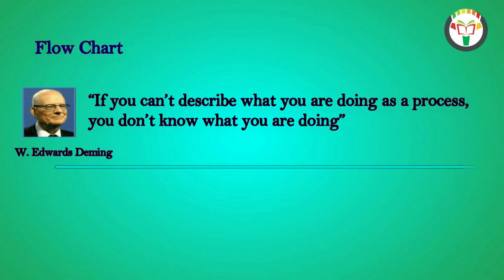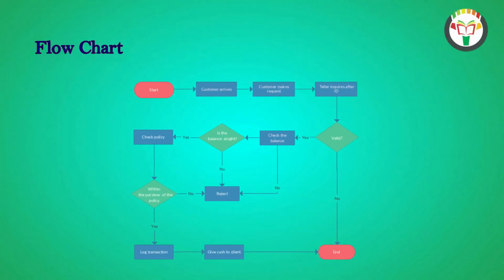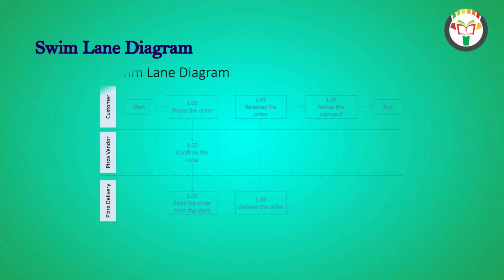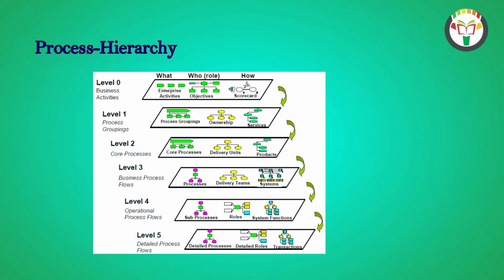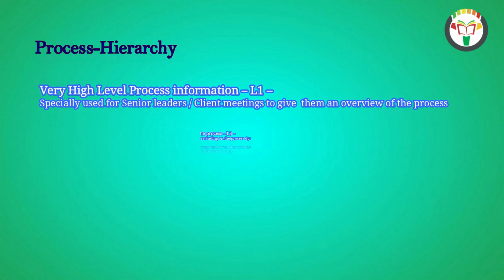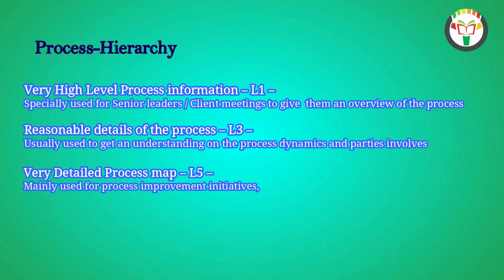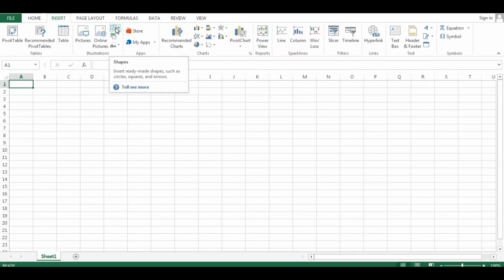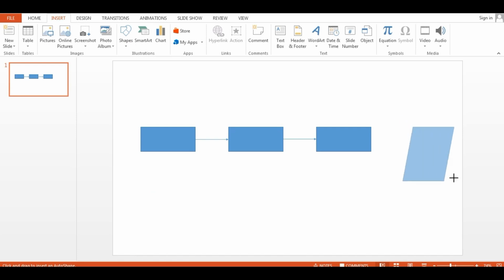7BQT Flowchart | Flow Chart | Swim Lane Diagram | Process Mapping | 7 Basic Quality Tools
The video explains what is flow chart and how to create it in Excel and Powerpoint

As much as 95% of quality related problems in the factory can be solved with seven fundamental quantitative tools - Kaoru Ishikawa
The Seven Basic Tools of Quality are a set of graphical techniques which helps in troubleshooting issues related to quality.